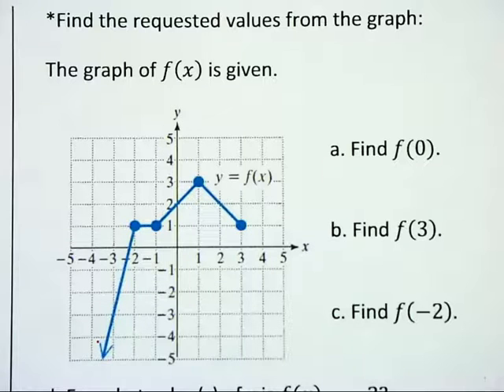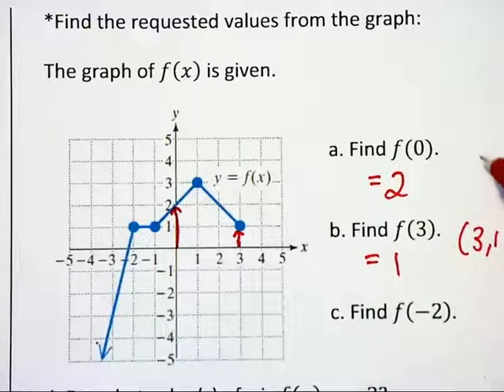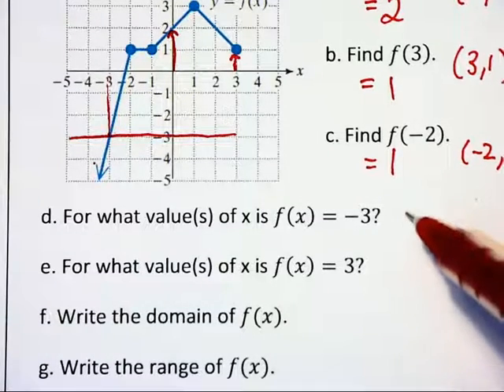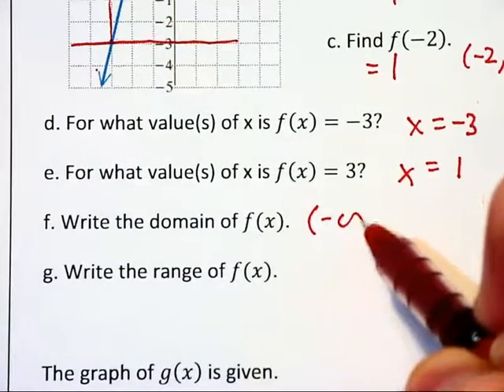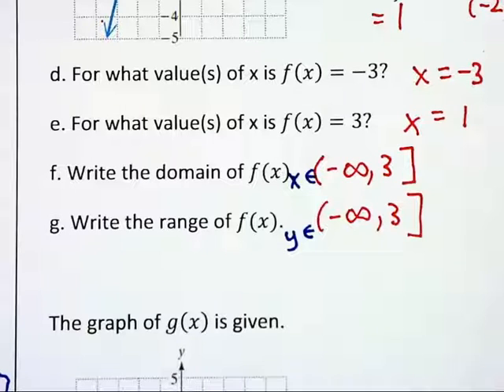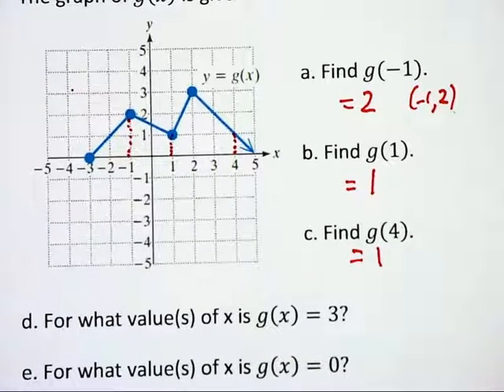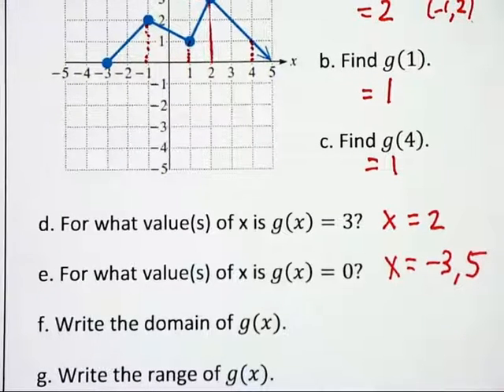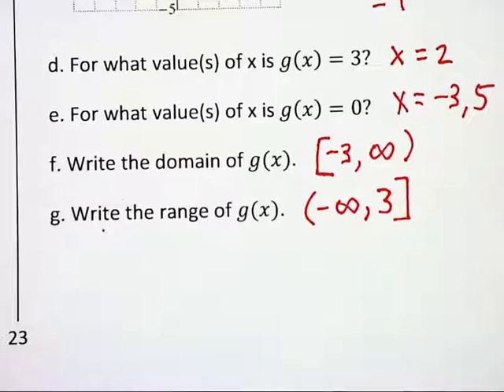3.2b - Identifying Function Values on a Graph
This video covers determining function values from a graph.